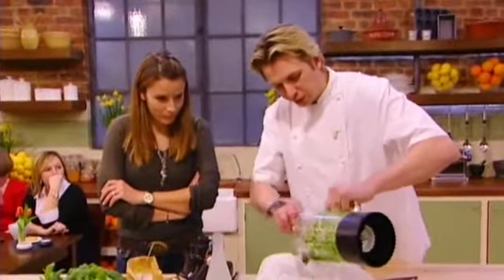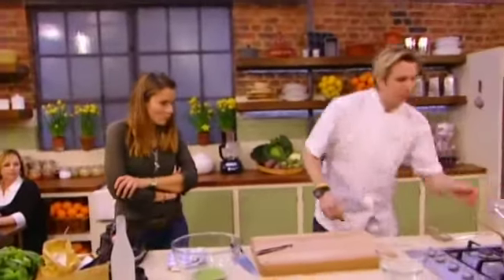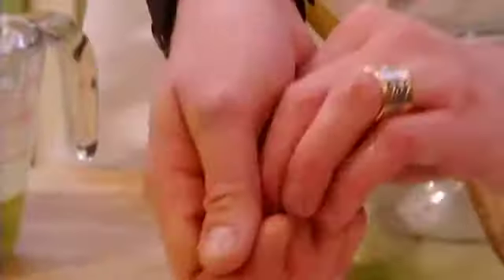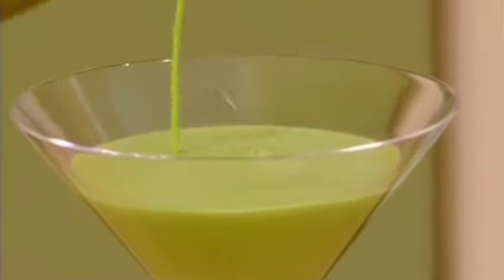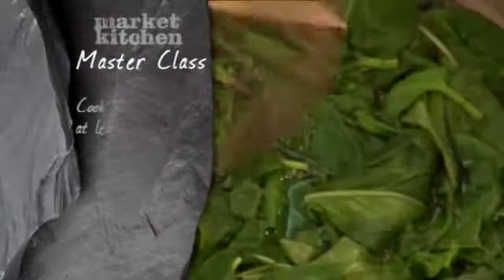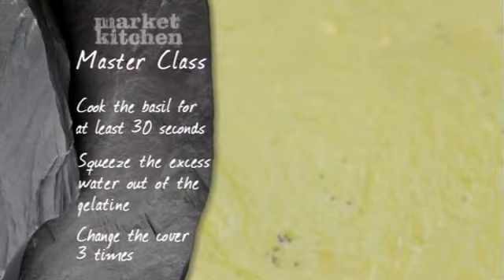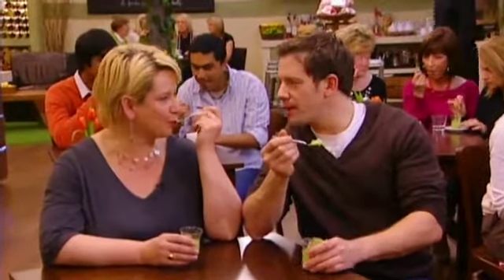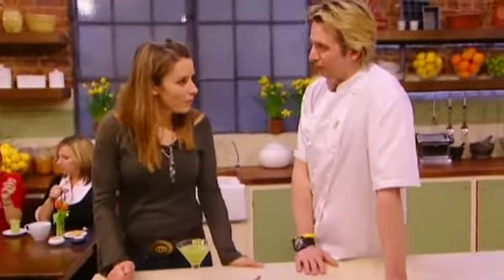Master Class: Basil panna cotta part 2 - Market Kitchen